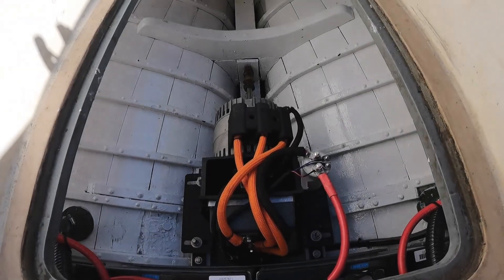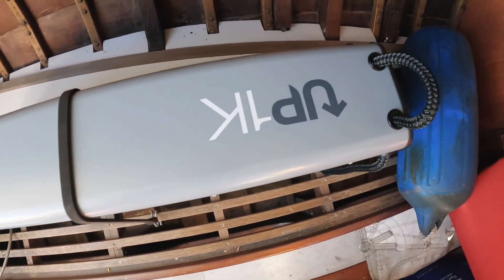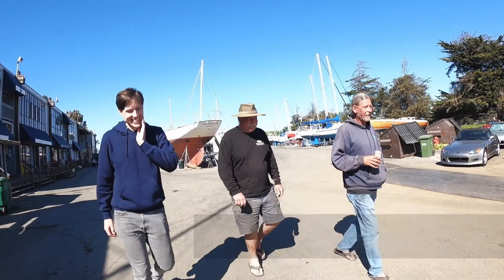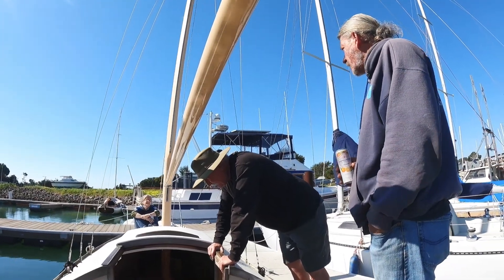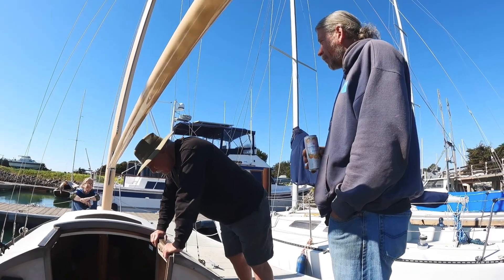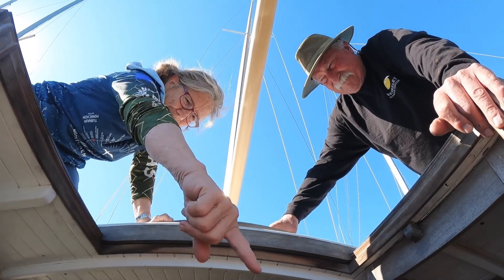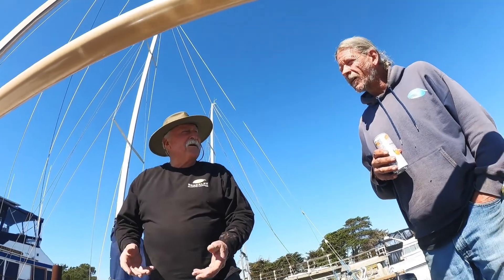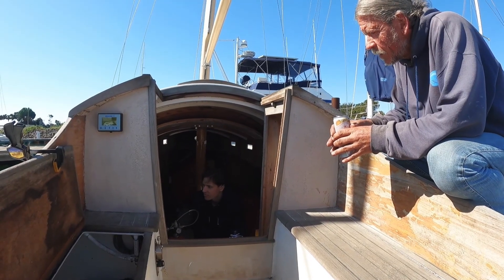Hydrogen Powered Electric Sailboat! (PowerUP & Berkeley Marine Center)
PowerUP had the opportunity to set in motion an exciting milestone in the future of emission-free boating!
It has become extremely popular to retrofit boats and swap diesel motors for electric ones. PowerUP had the vision to run these electric motors with our hydrogen fuel cells and without batteries.
Thanks to a cooperation with the Berkeley Marine Center, PowerUP had the opportunity to run the first ever test and installation of a PowerUP generator to run a sailboat with an electric motor completely emission-free.
The old Spidsgatter sailboat from the 1940's already had a new motor from Electric Yacht and was paired with the PowerUP 1KW generator.  Our CEO Ivar Kruusenberg, Cree Partridge from the Berkeley Marine Center and Sean Shigley from Electric Yacht teamed up and transformed Gerda into an eco-friendly boat.
With a 7.2 liter hydrogen tank containing 2000 liters of compressed hydrogen, the team went for a leisurely boat ride, making the project a full success! We are excited to see our generators power a sailboat for the first time and we are eager to see hydrogen become the future of emission-free boating!
Thanks to the Berkeley Marine Center for making this vision a reality!